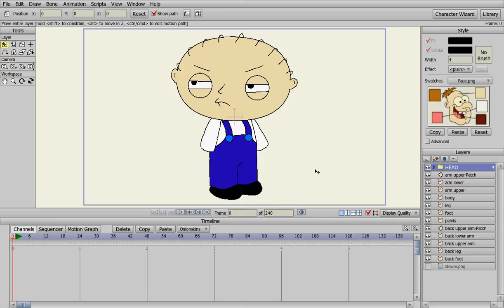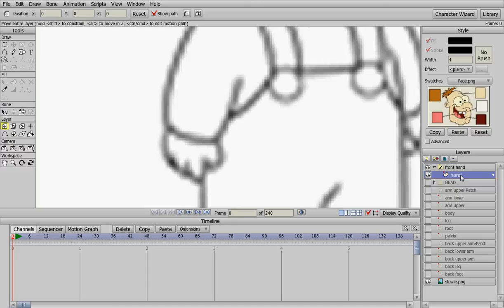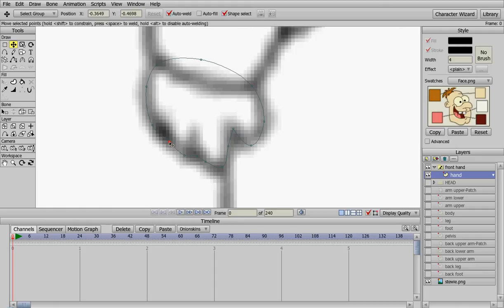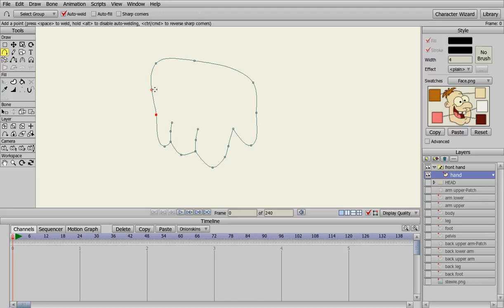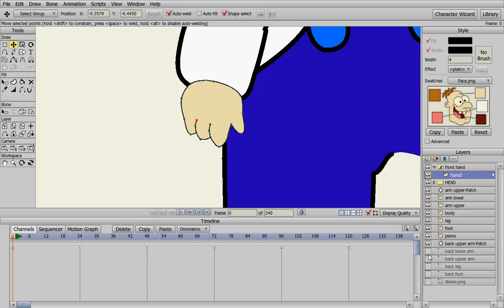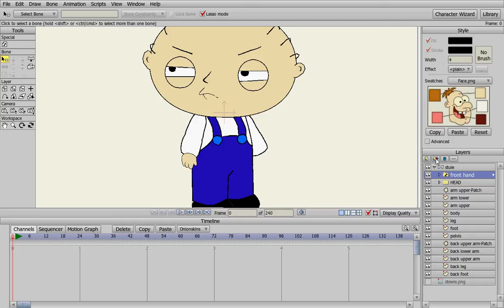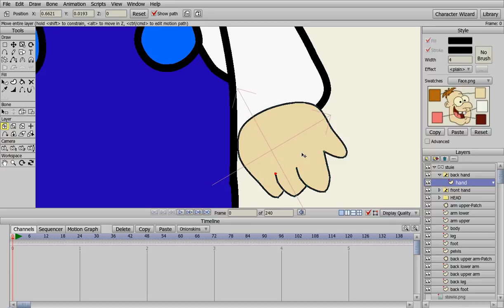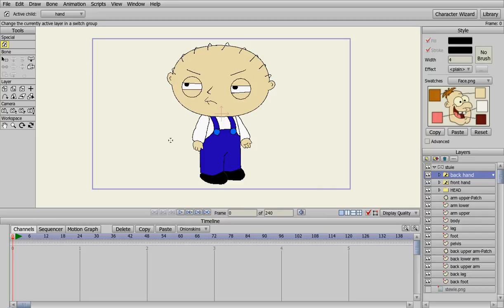Anime Studio Stewie character tutorial 6 of 9 the hands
How to create a cartoon character of stewie with anime studio pro 8
making the hands